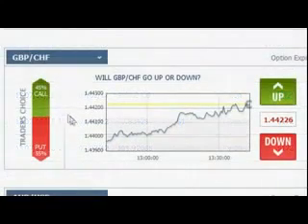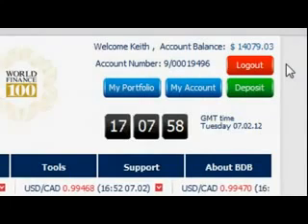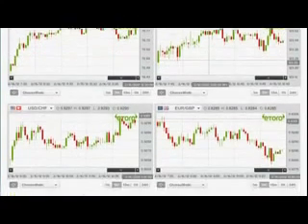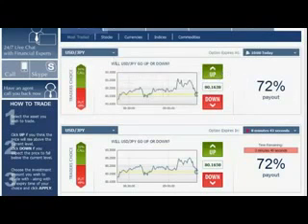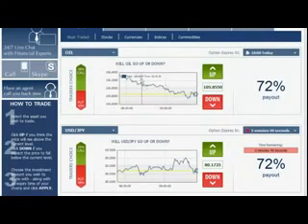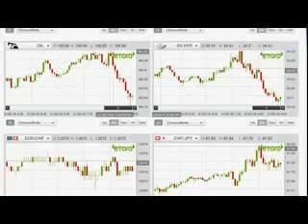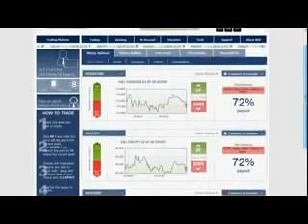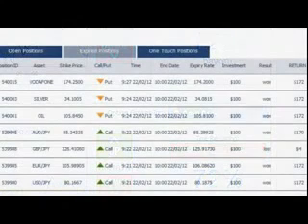Binary Options strategy & system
Want to make easy money with Binary Options?

The trading method I've used is very easy ... We must follow the trends.
This strategy is used by trade experts and is very efficient. The basic of the method consists in order to analyze fluctuations in the market and can be found.

To do that we use charts that are available at any binary options platform and the live market trends show. The more a market is unstable, the more the graph, zigzag, in such a case there is no recognizable trend and we should not take risks and we do not act on that asset.